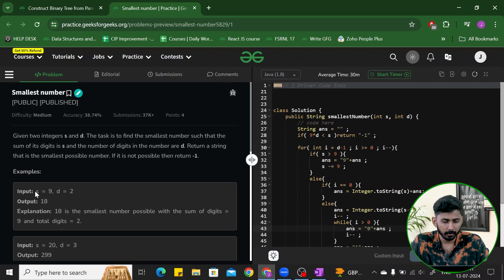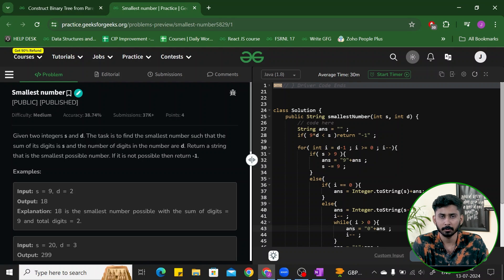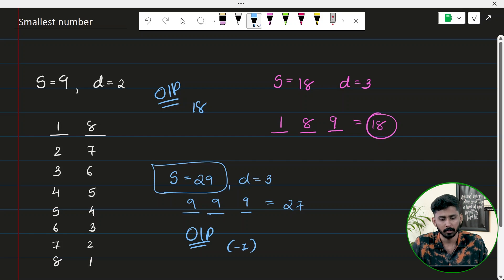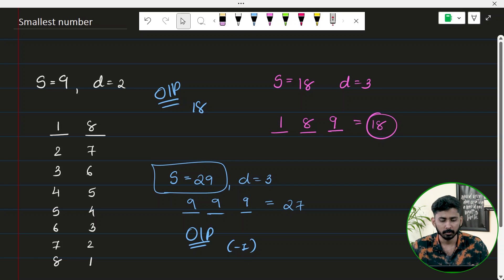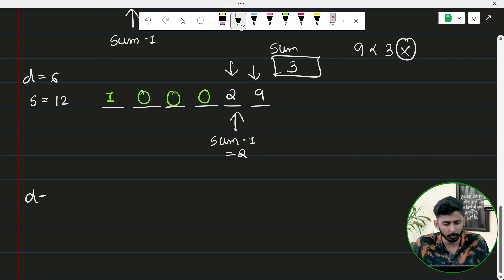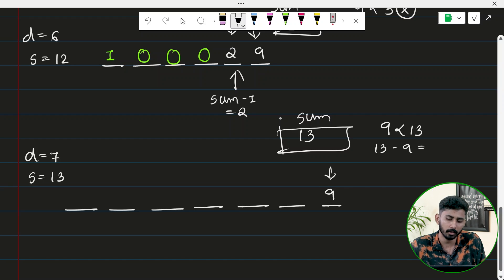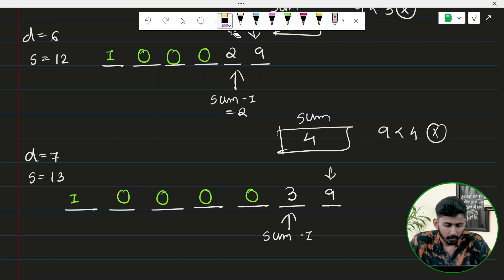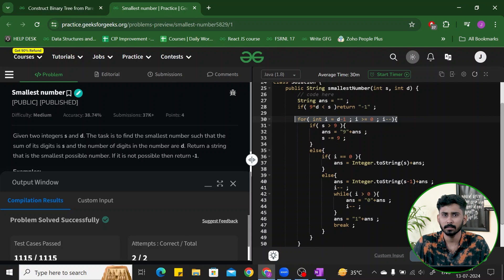POTD- 15/07/2024 | Smallest Number | Problem of the Day | GeeksforGeeks Practice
So come along and solve the GFG POTD of 15thJuly 2024 with us!